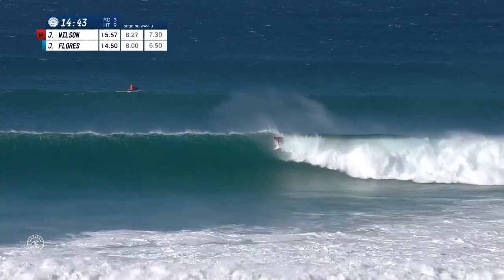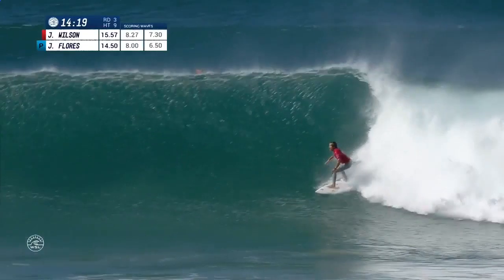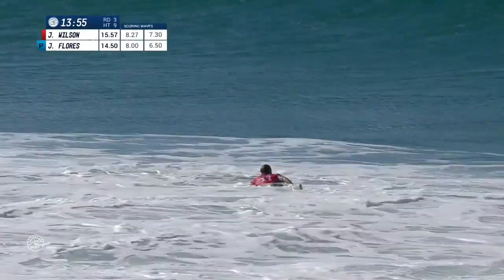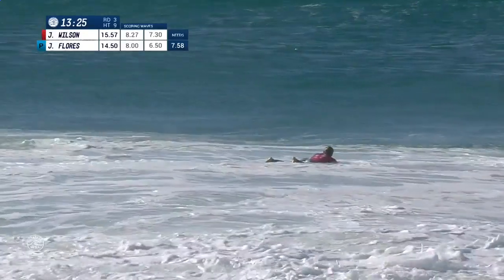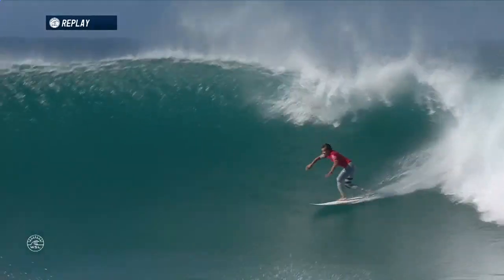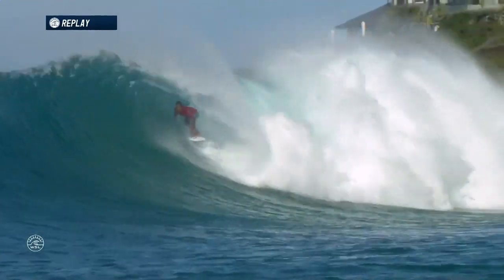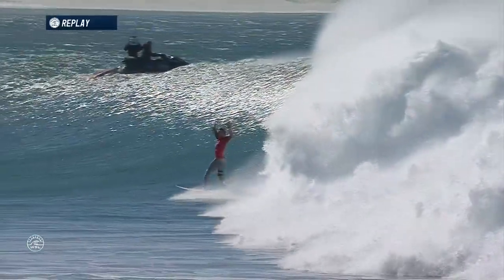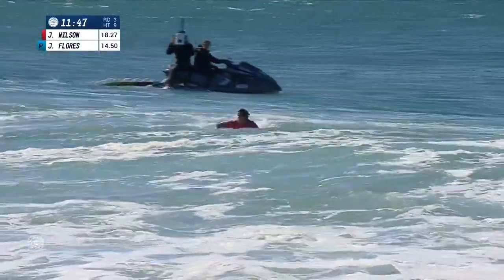Julian Wilson's Perfect 10 in Round Three at the Corona Open J-Bay 2017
Julian Wilson drives through three big carves and two barrel sections for his own perfect 10 point ride.